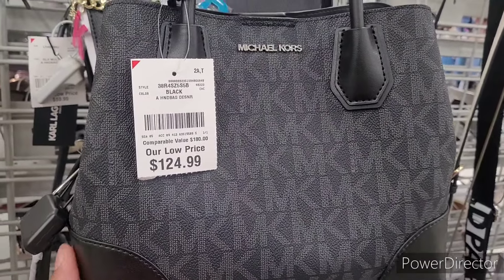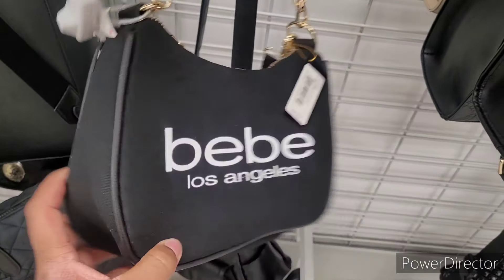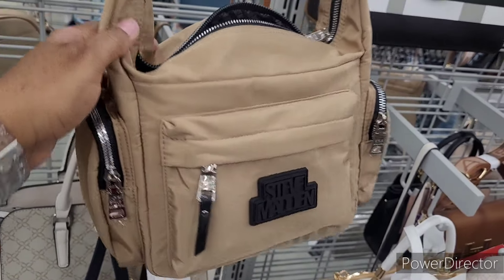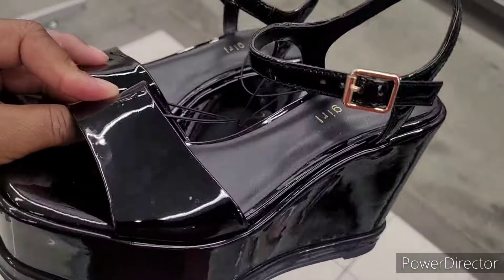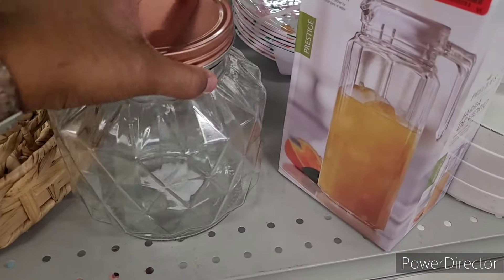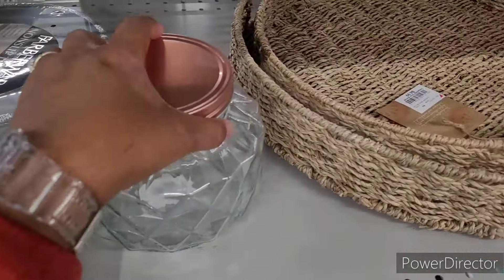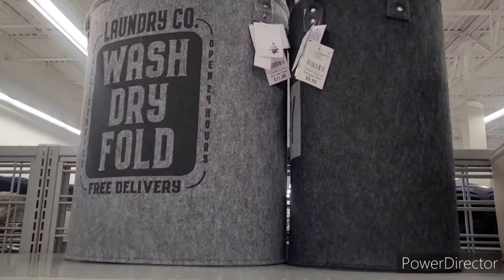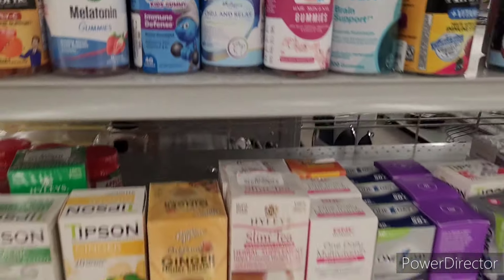BURLINGTON SHOP WITH ME|NEW BEAUTIFUL HOME DECOR & MORE